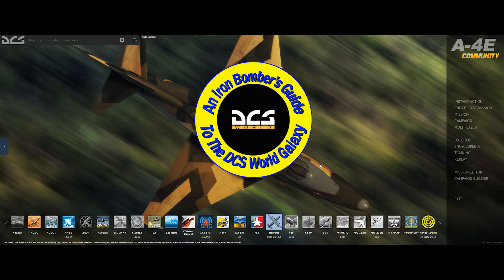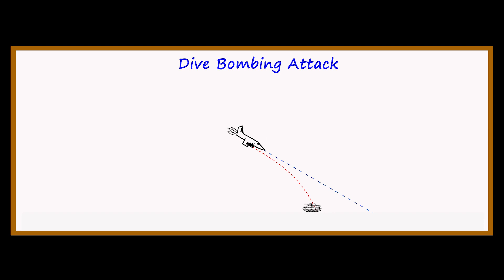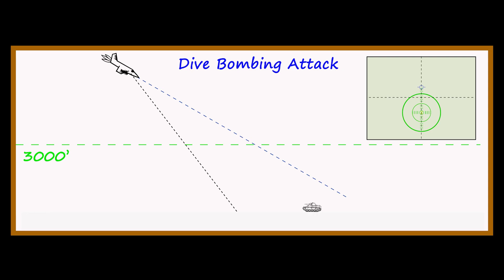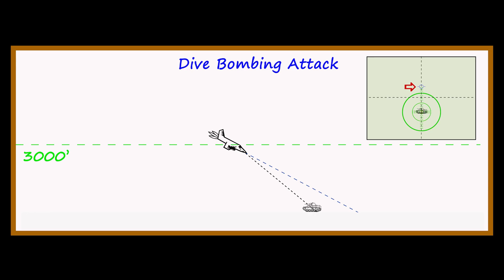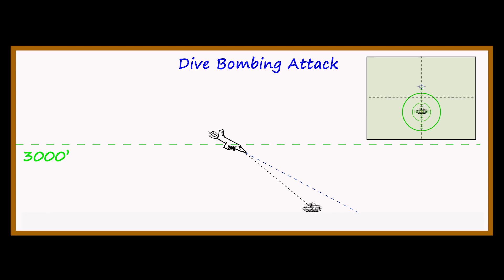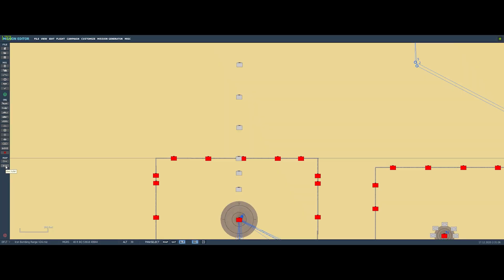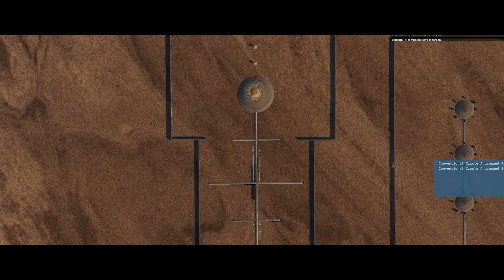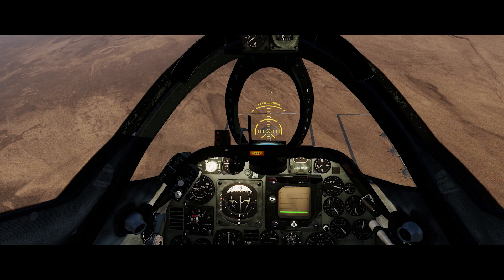The Iron Bomber's Guide to the DCS Galaxy - Ep.5 - Hitting The Target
So, here's a question for you.  With just an iron bomb and an iron sight, how often can you hit a 25m target.  If your answer is "no problem, all the time" then this is not the video for you. If, on the other hand, you find that hitting a target from any altitude is a case of "To hit is history, To miss is mystery", then have a look at this.  We'll take a look at why it's not as easy as just knowing the drop paramaters and we'll take a look at the method that the US Navy uses to teach pilots how to master this black art.

The publication referenced in the video is CNATRA 1209 - it can be found

Part 2 of the series will discuss how to use the Iron Bombing Test Range to practice this technique.

If you want to discuss anything in the video, drop by the SideKick Discord server